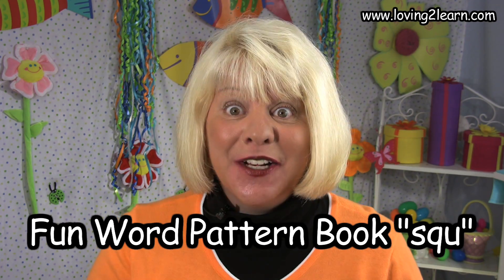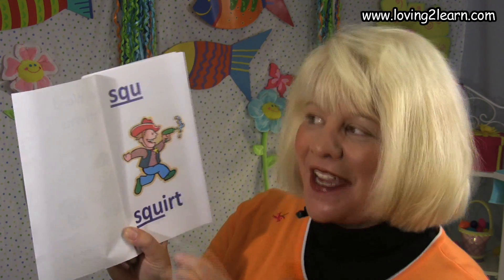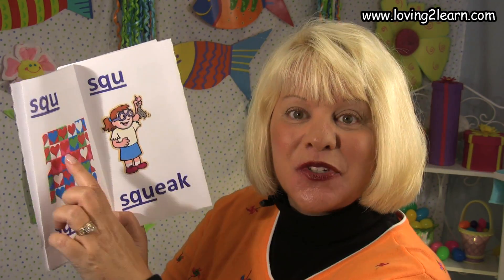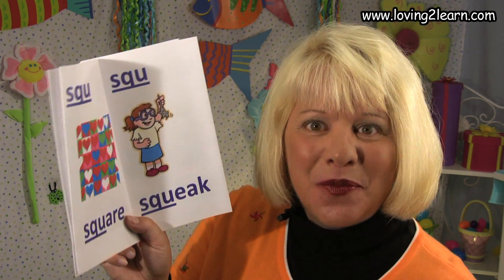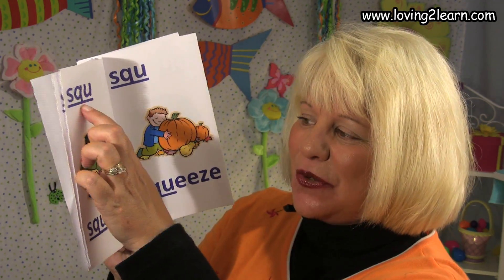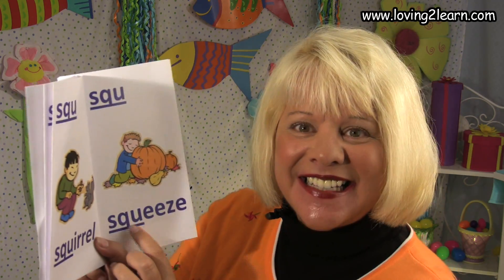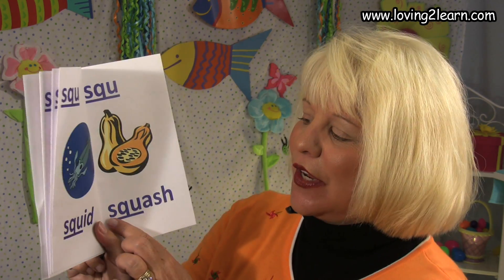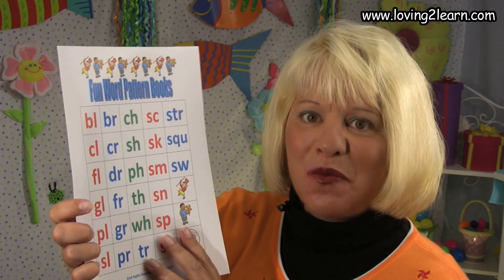Fun Word Pattern Book "squ" (Fun Phonics)